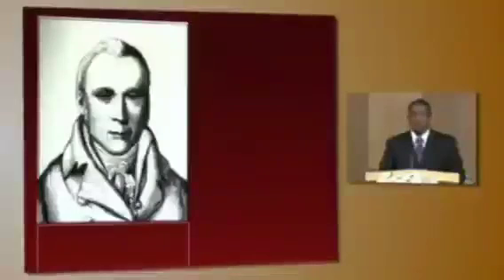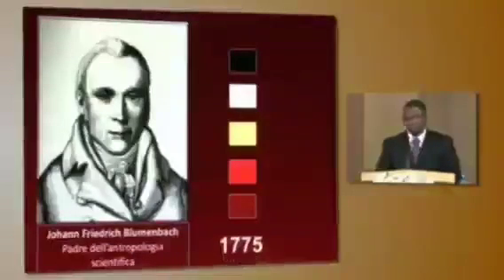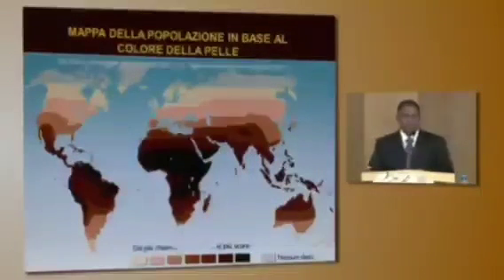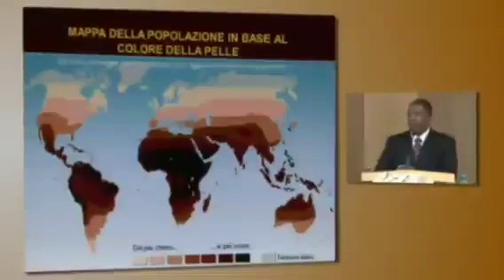Race is a men-made-invention